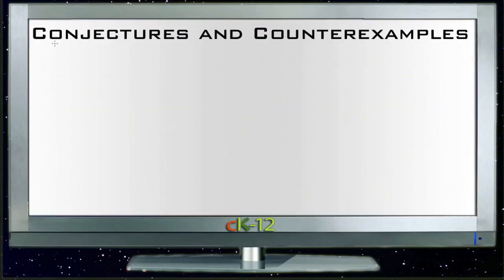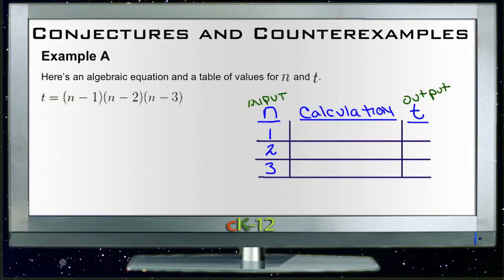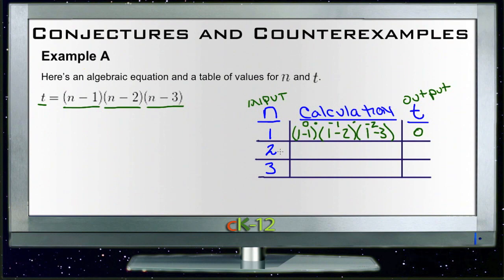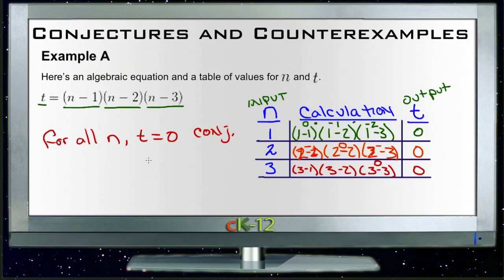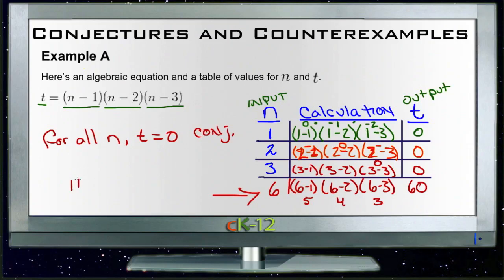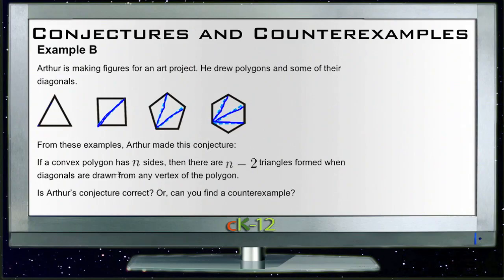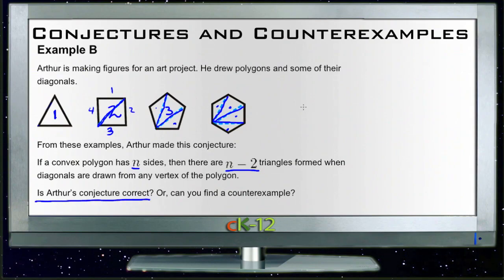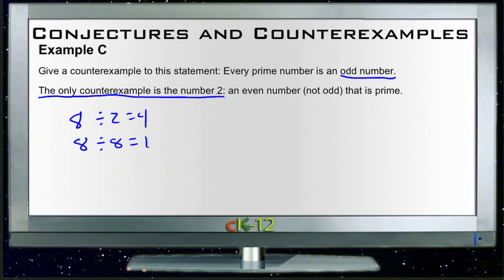Conjectures and Counterexamples: Examples (Basic Geometry Concepts)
Here you'll learn how to make educated guesses, or conjectures, based on patterns. You'll also learn how to disprove conjectures with counterexamples.

This video provides the student with a walkthrough of one or more examples from the concept "Conjectures and Counterexamples".